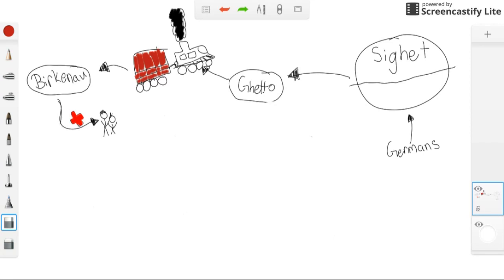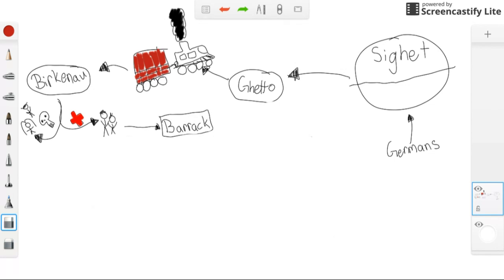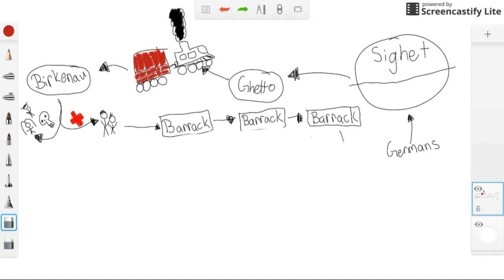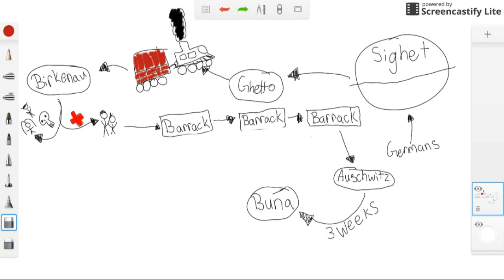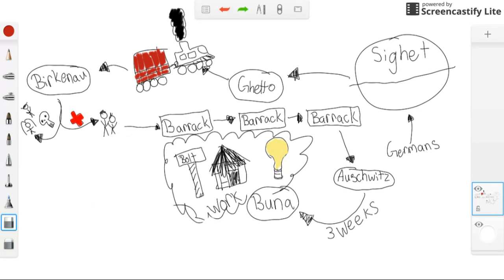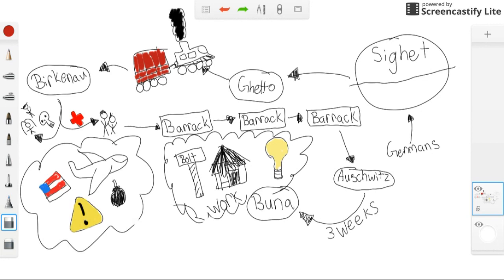"Night" Summary Chapter 1 - 4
The book Night by Elie Wisel is a non - fiction book of Elie's experience in the holocaust. I made a quick summary of the chapters, 1 - 4.